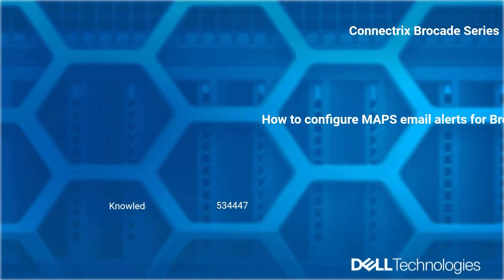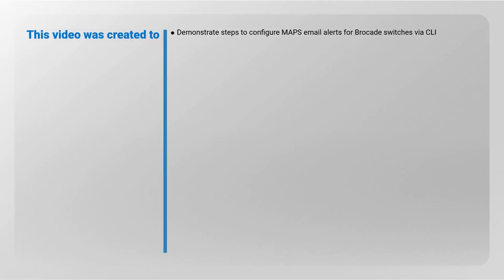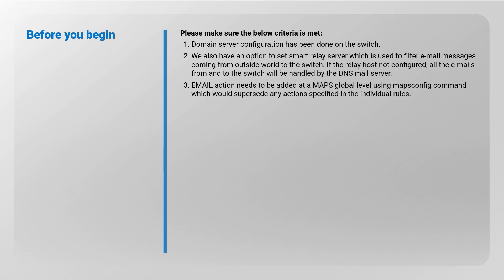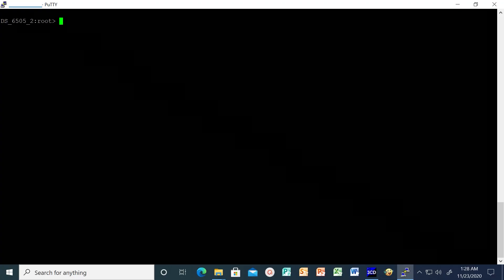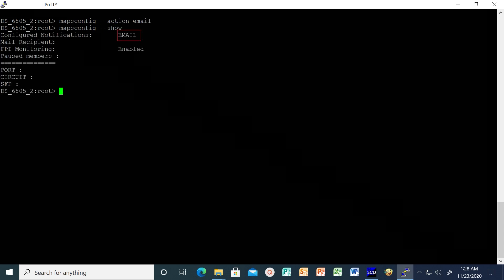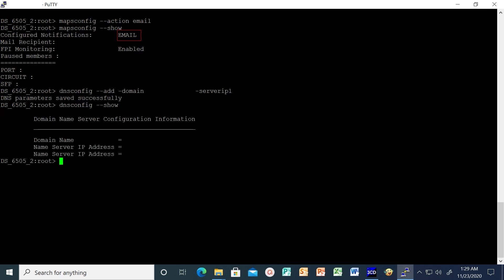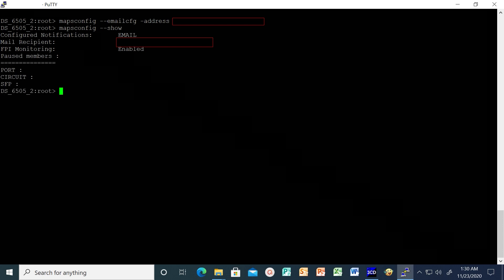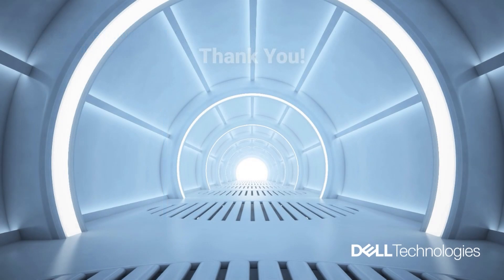How to configure MAPS email alerts for Brocade series switches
This video demonstrates the steps to configure MAPS email alerts on Dell EMC Brocade switches using the CLI.